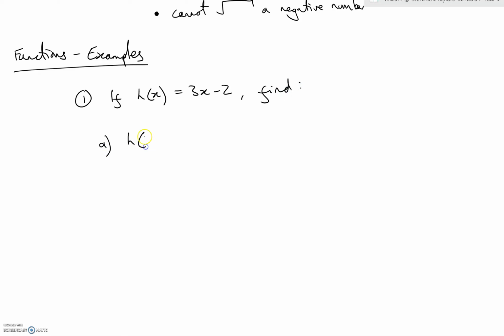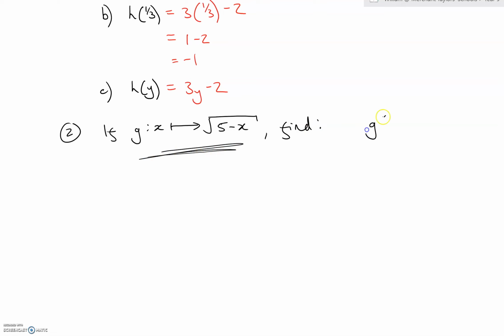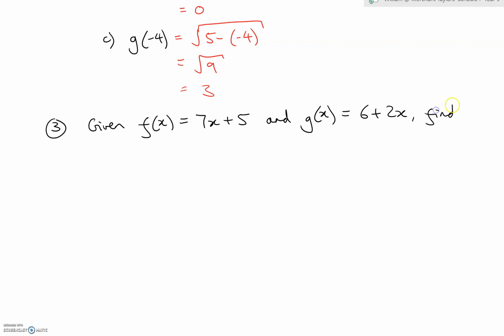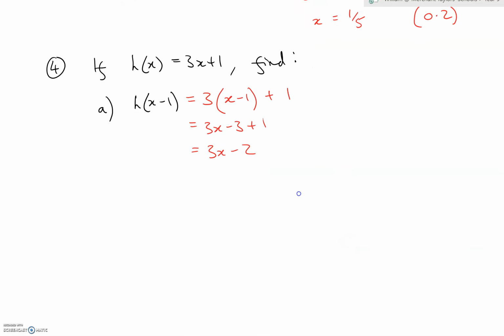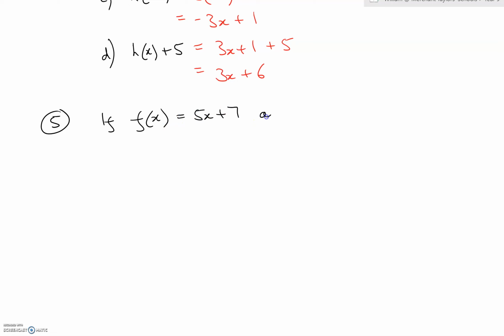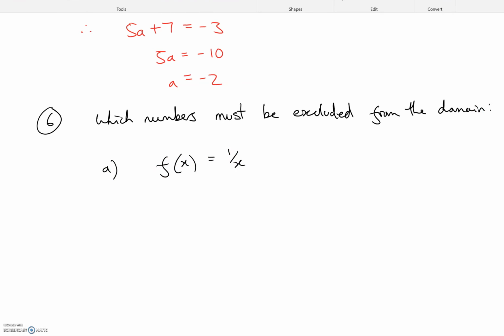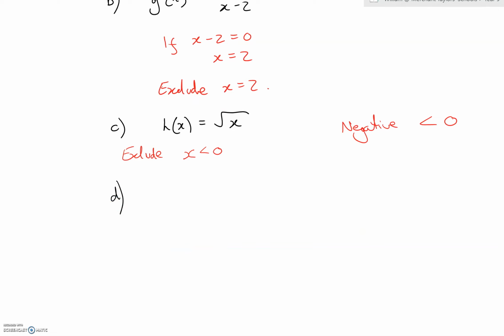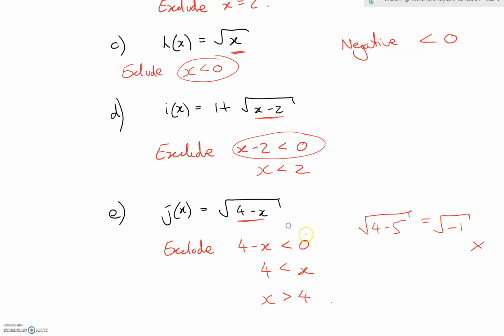GCSE Mathematics - Functions Examples (1)